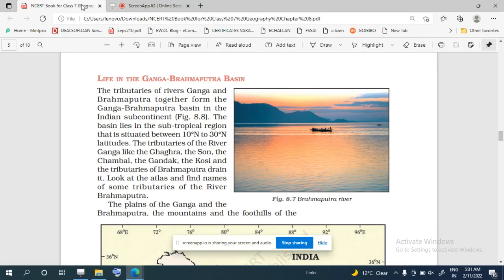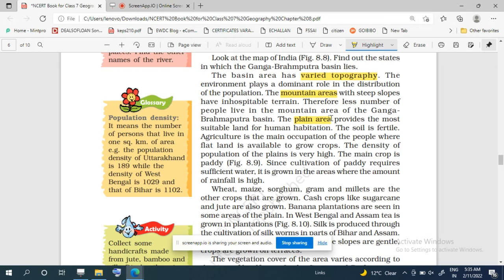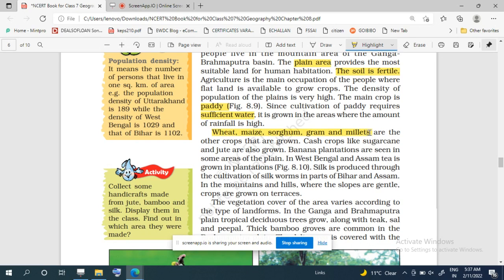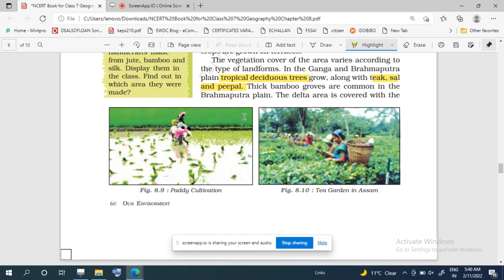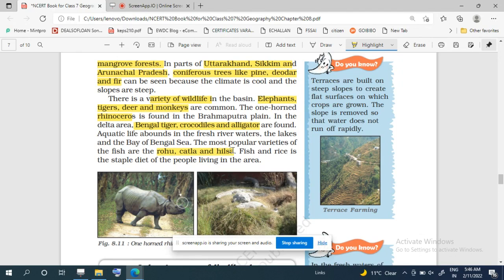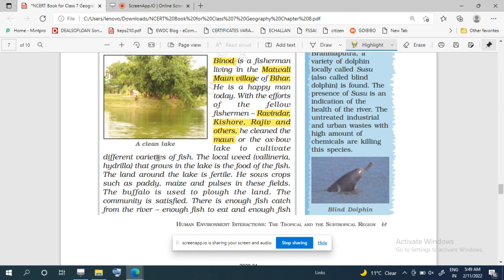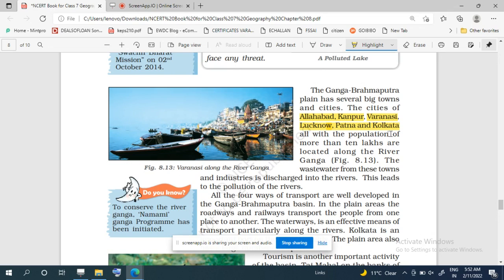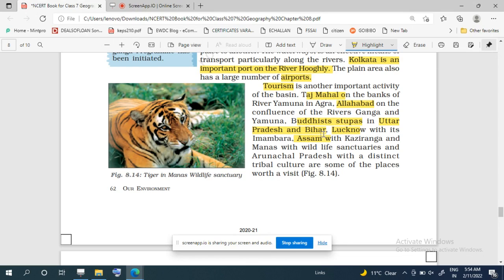Class VII Social Science 11-02-2022 by Mrs Ruhi Singh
Class VII Social Science 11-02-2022 by Mrs Ruhi Singh Chapter The Tropical and The Sub tropical Region